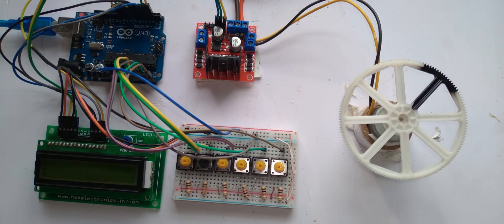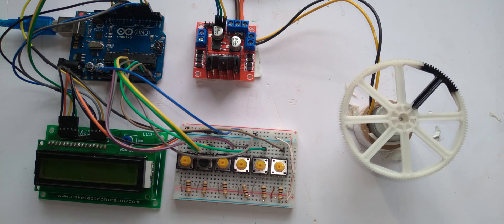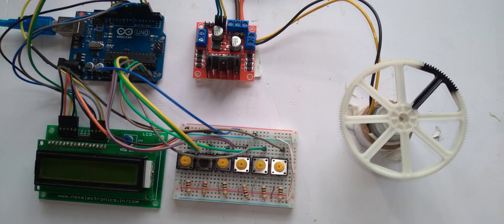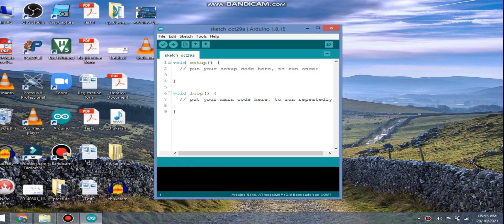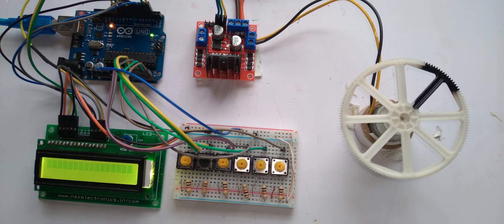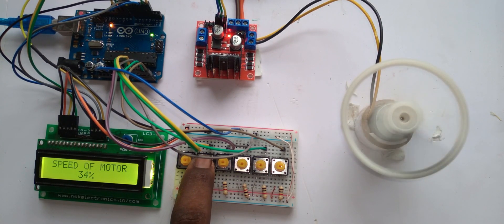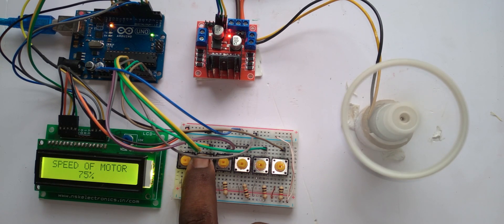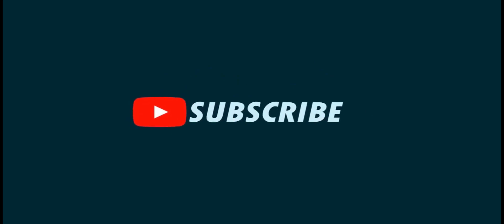How To Make a DCMotor SpeedControl using Arduino, LM298 Driver and Push buttons on PWM technique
Components Used
Solderless Breadboard,
Arduino Uno,
16×2 LCD Display,
Push Button x 6 Nos,
1K Ohm resistor 6nos
LM298 Motor Driver,
12v  DC Motor,
Male to Male Jumper Wires,
Male to Female jumper Wires,
12V DC power supply

hrbembedded & craft will make aruino projects and crafts uploads regularly